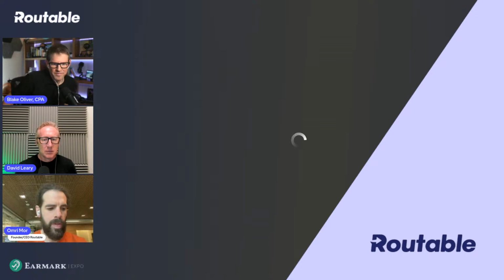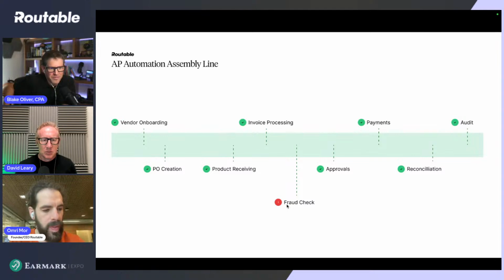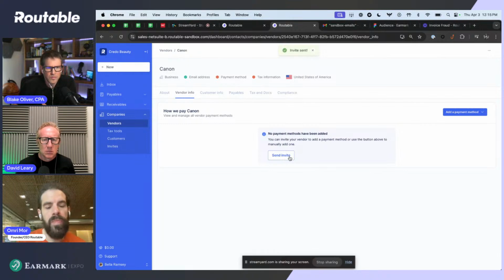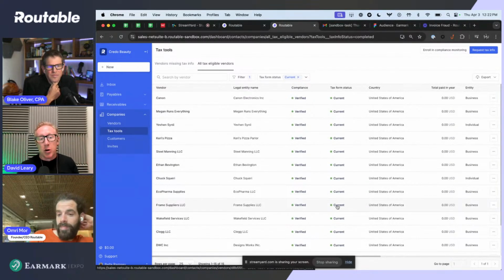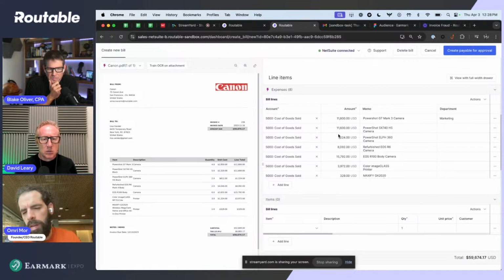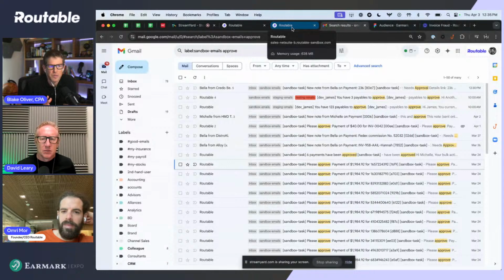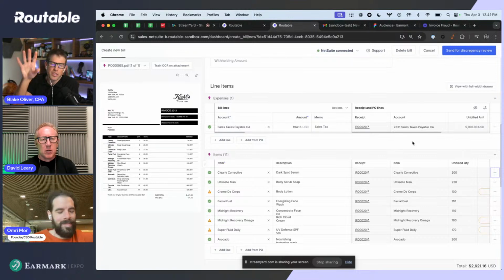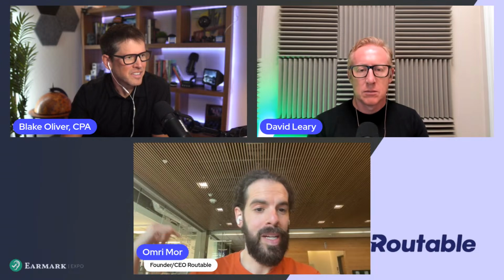Earmark Expo - Routable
Join industry experts David Leary and Blake Oliver, CPA, from The Accounting Podcast, for an exclusive Routable app demo tailored specifically for accounting professionals. In this interactive session, Omri Mor from Routable will showcase the app’s key features and functionalities, while David and Blake ask questions and provide insights from an accountant's perspective. Get your questions answered live and discover how Routable can streamline your workflows and enhance your tech stack. Whether you're evaluating Routable for the first time or looking to optimize its use, this webinar is packed with valuable insights to help you make informed decisions.

Routable is an accounts payable platform that simplifies sending business-to-business (B2B) payments worldwide. We help teams across finance, operations and engineering automate their payables process from vendor onboarding to settlement. Routable syncs with your accounting software so that you can scale payments from 100 to 100,000+ without the extra workload.